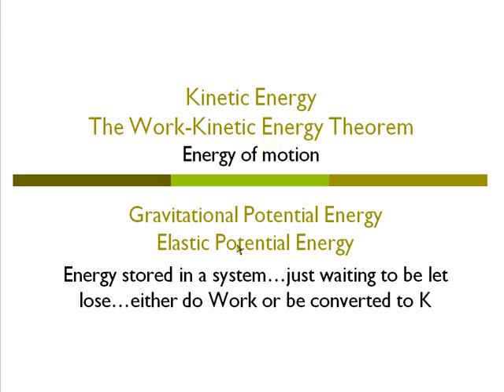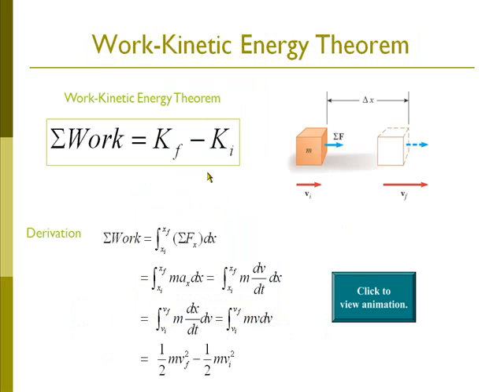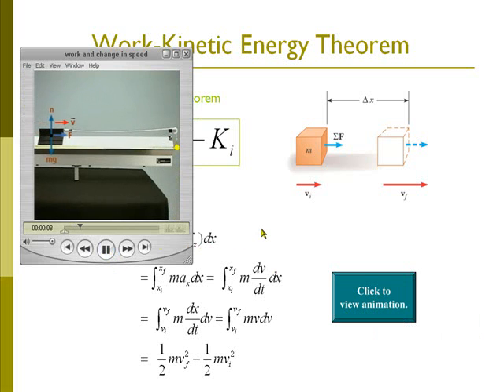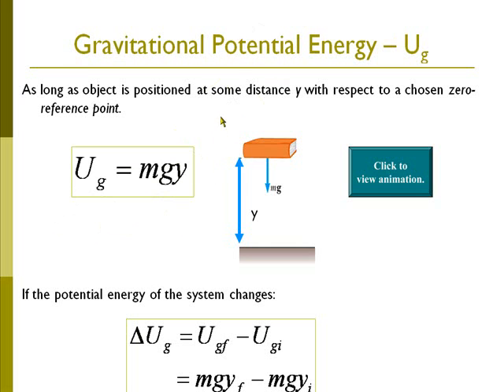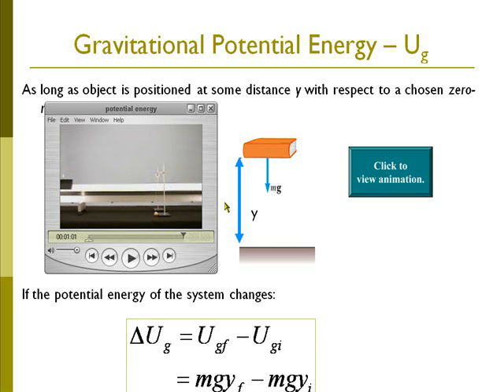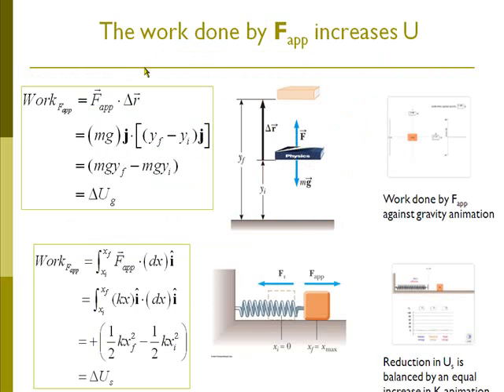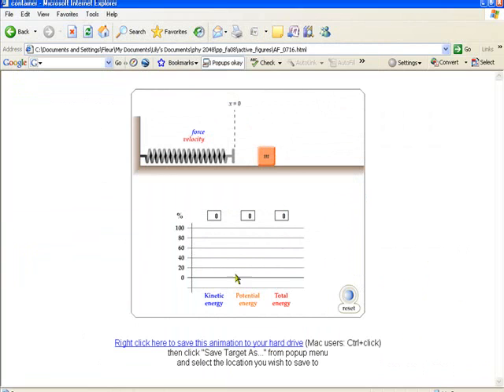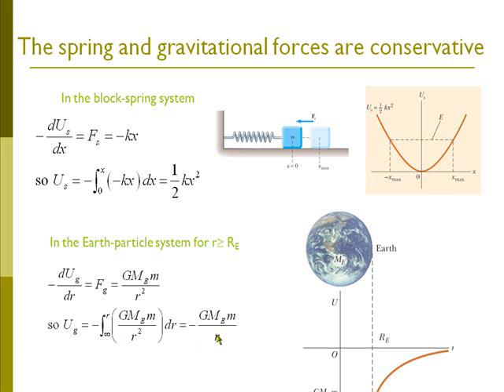Energy and Energy Transfer ch07-2